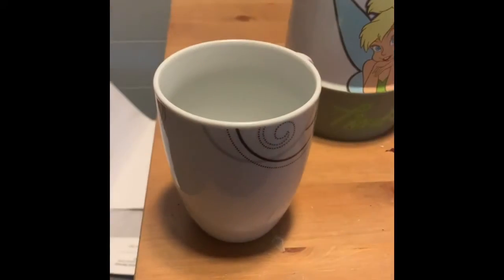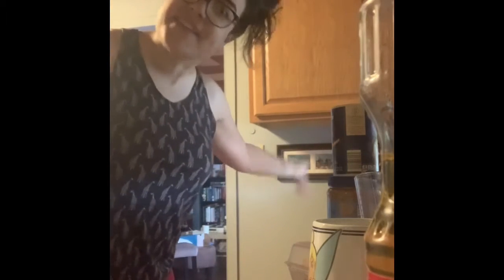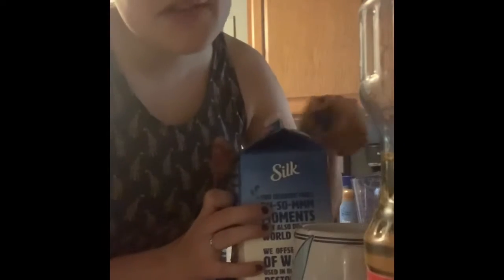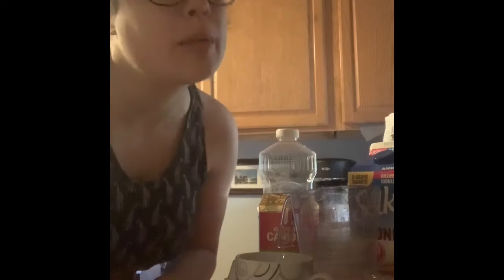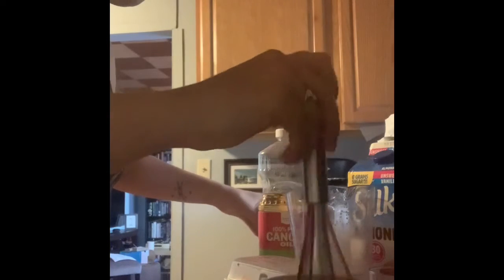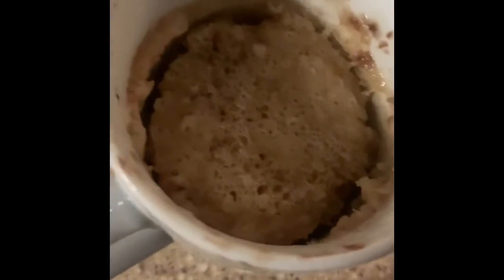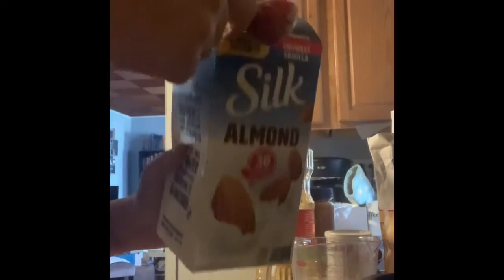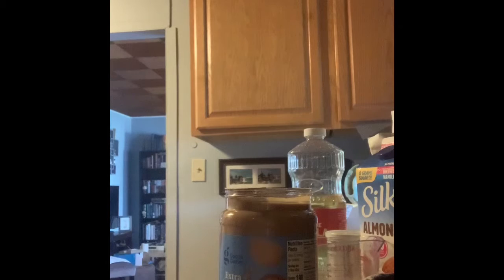Mug Cakes!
Follow along with Miss Lauren as she bakes up some delicious mug cakes!